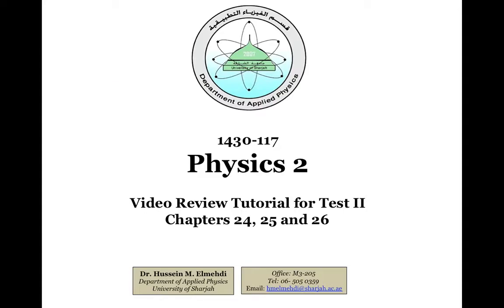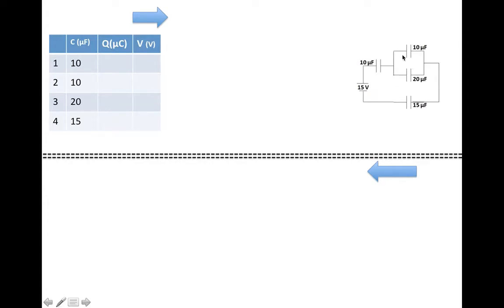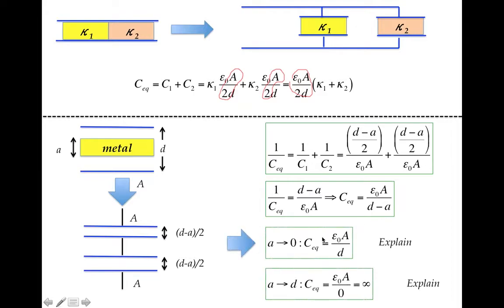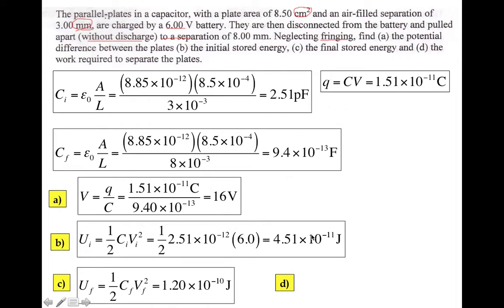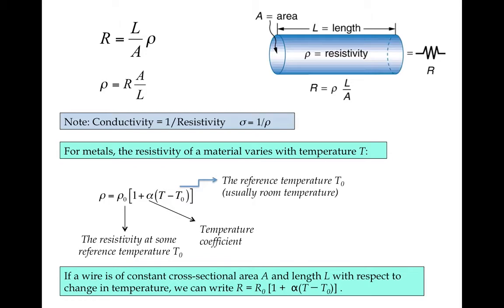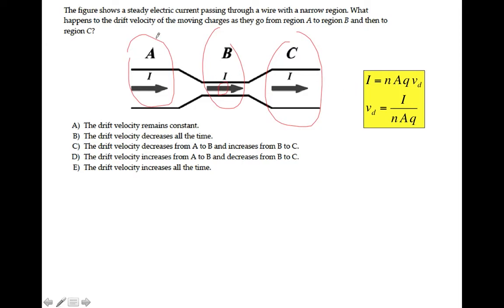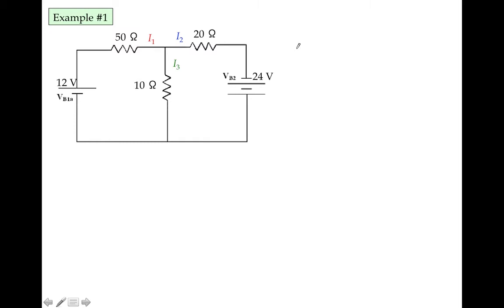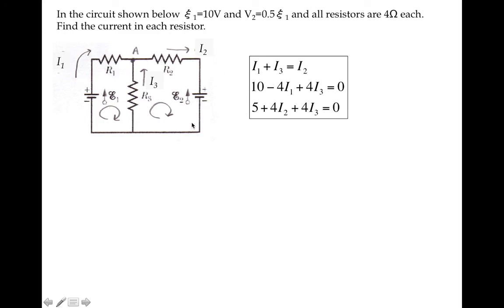TestIIReview (Chapters 24, 25 and 26)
TestII Review for chapters 24, 25 and 26